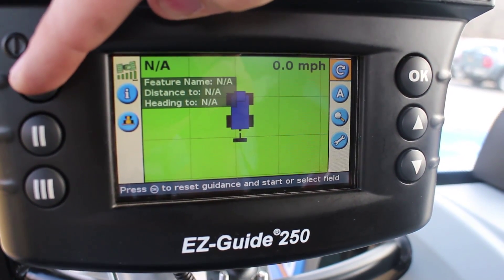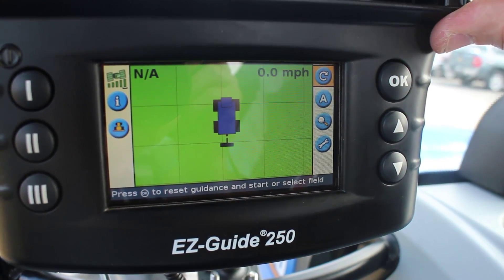EZ Guide 250 Pt2 - Initial Monitor Setup. | Messick's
EZ Guide 250 Setup procedure for a new installation by Messick's precision farming dept.